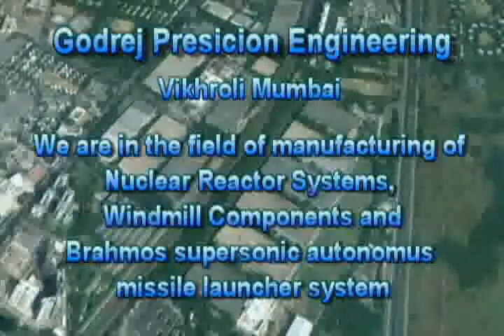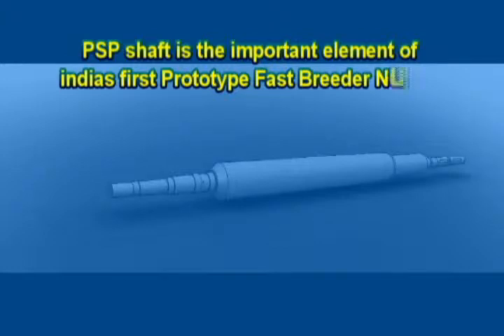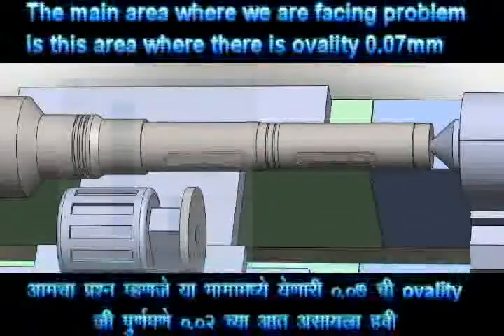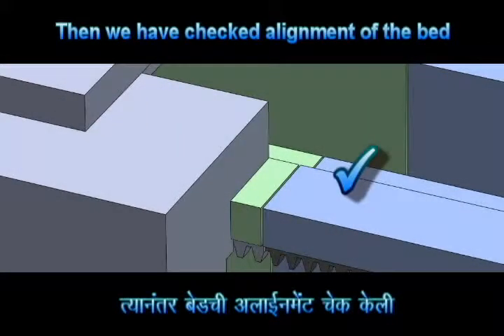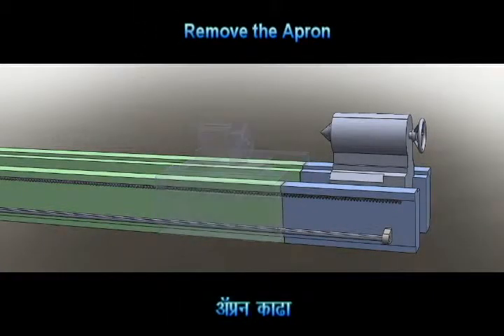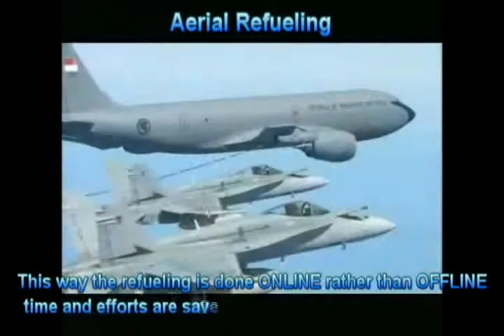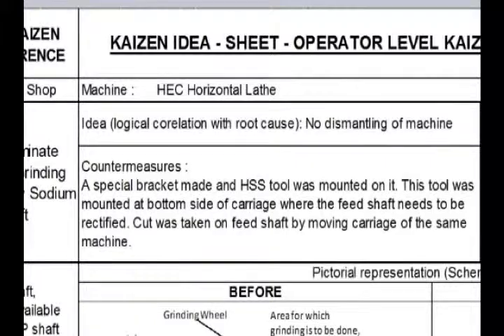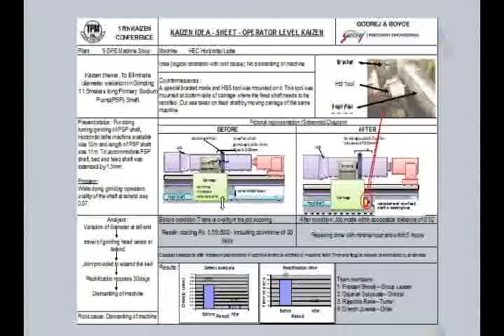17th kaizen competetion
Hi friends, I have made this video presentation for 17th national level Kaizen Competetion. This is just 8.5 minutes video, and it is not boring. If you have time please go through and comment the queries and recommendations.